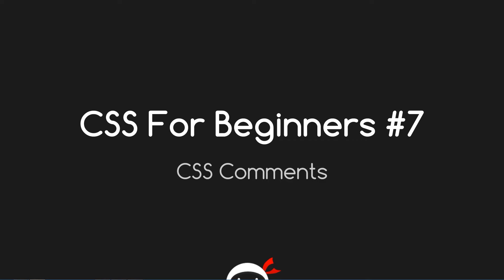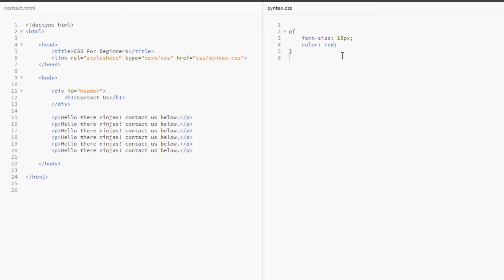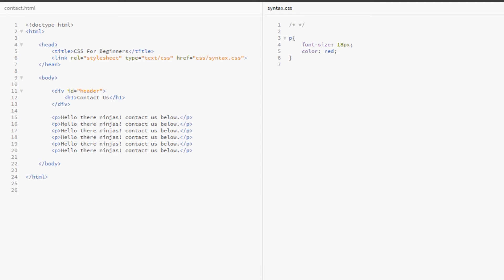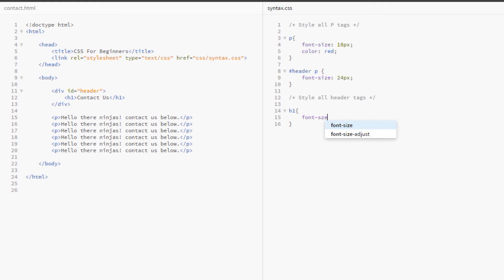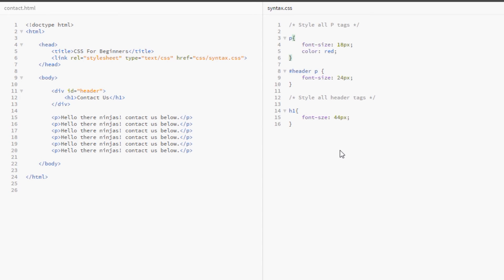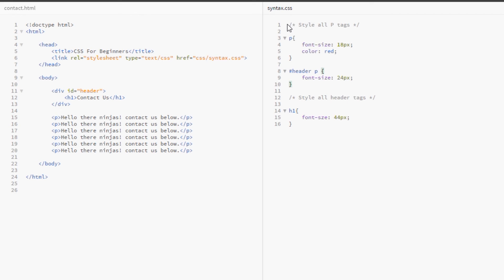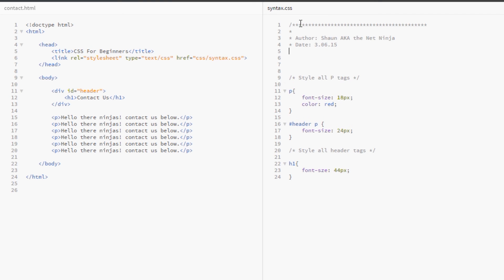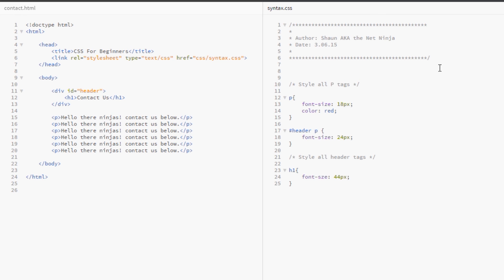CSS Tutorial For Beginners 07 - CSS Comments and Where to Use Them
Social Links